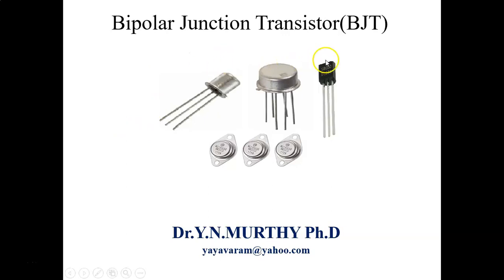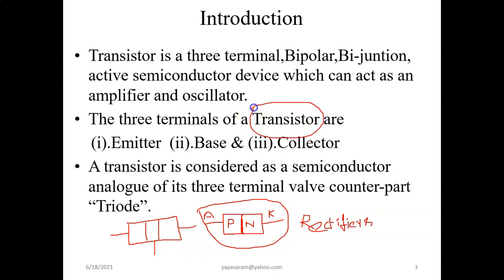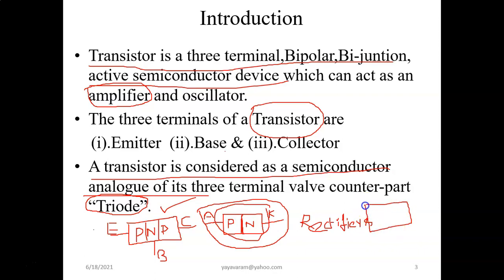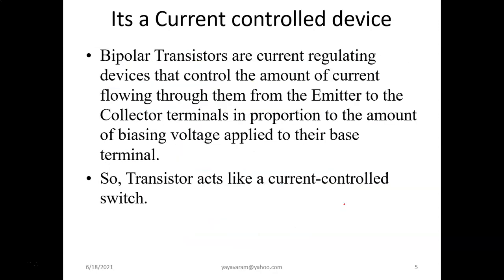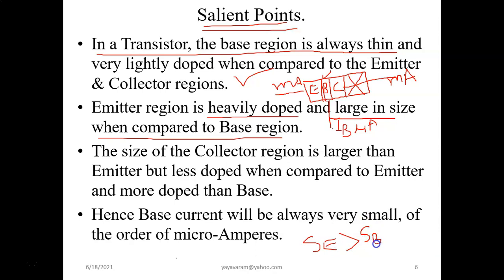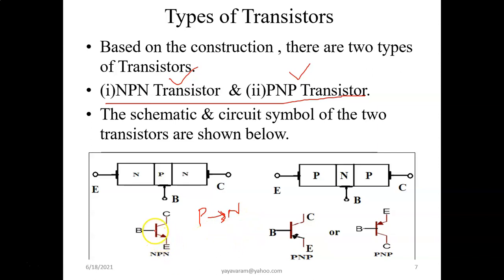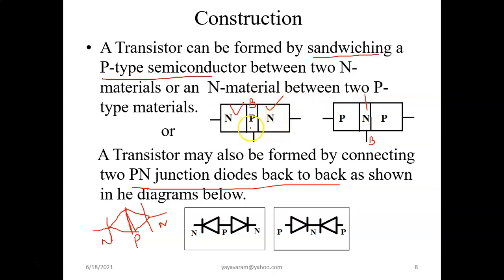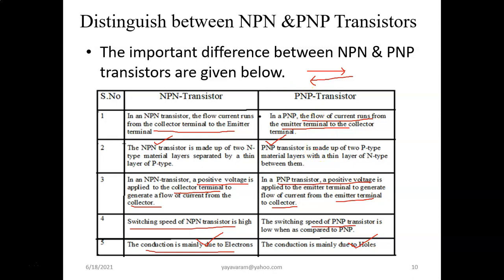Bipolar Junction Transistor I- Introduction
This video is on Bipolar Junction Transistor(BJT) ,  is a concept based introduction to Transistor , its  construction, Types of Transistors (NPN & PNP) and their differences etc..